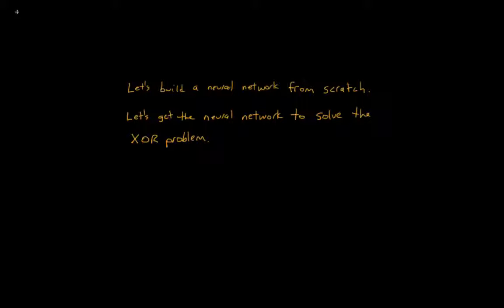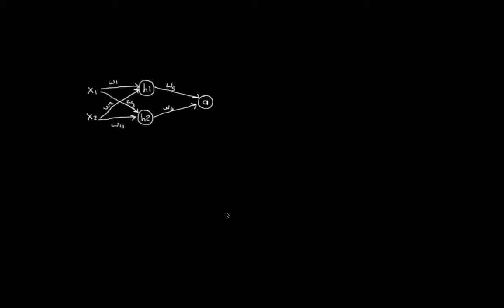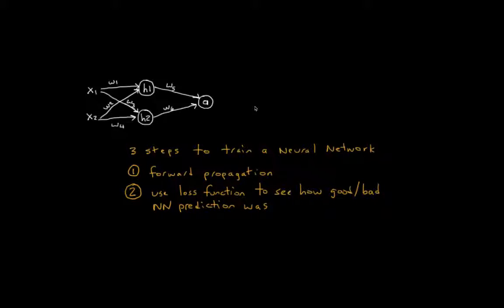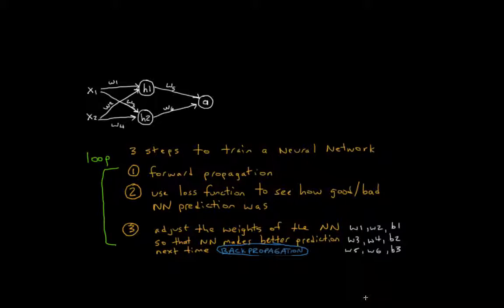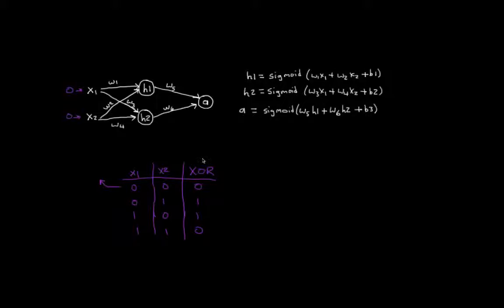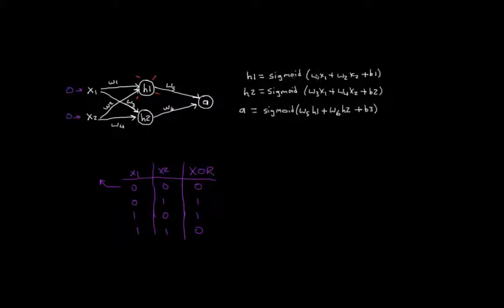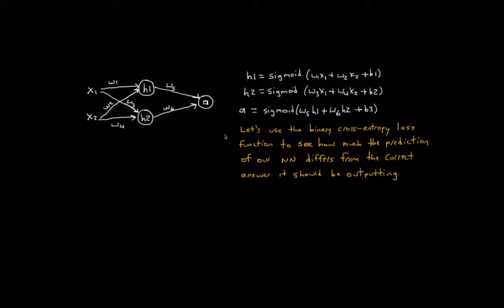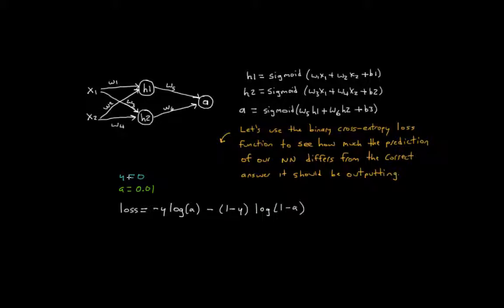Creating a Neural Network from scratch part1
This video is part 1 of a 2 part series about how to implement a Neural Network from scratch using just Python and numpy (i.e. no Deep Learning libraries like Tensorflow or Keras are used).